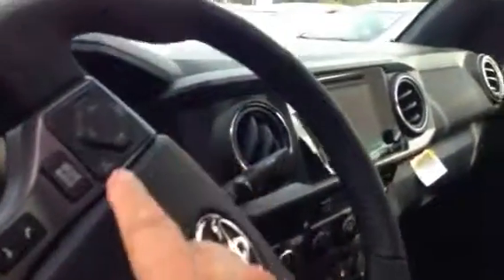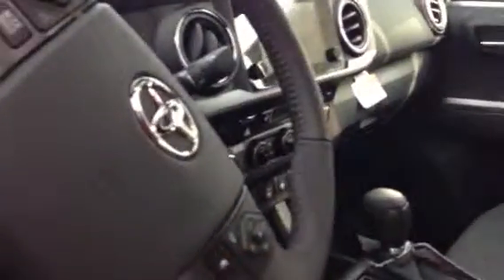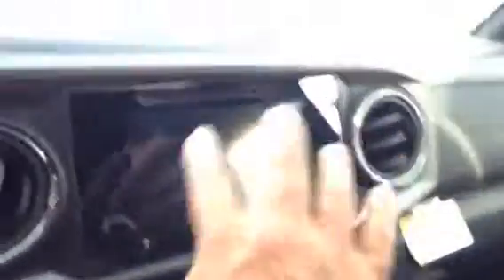Preview 2016 Tacoma for Rico by Greg